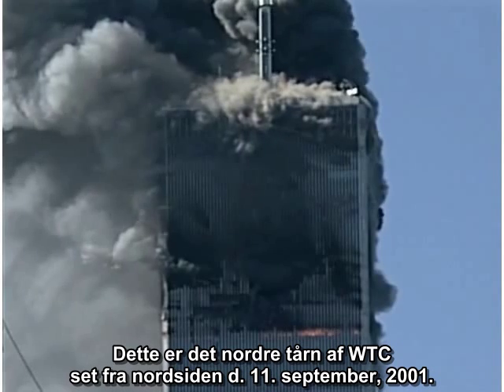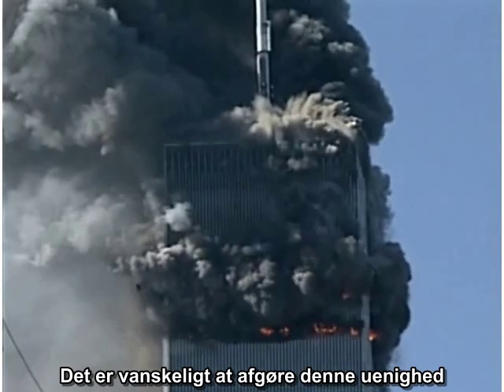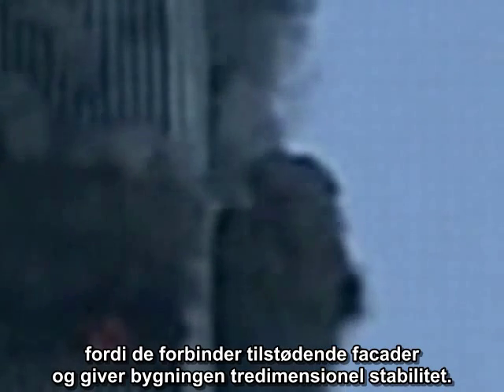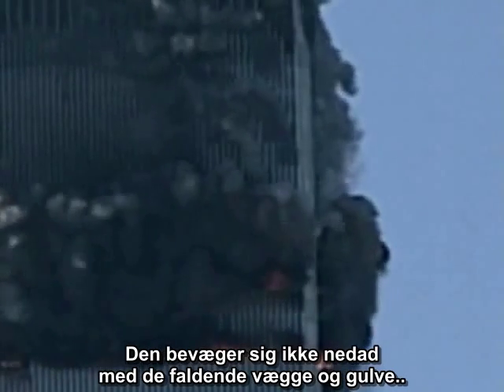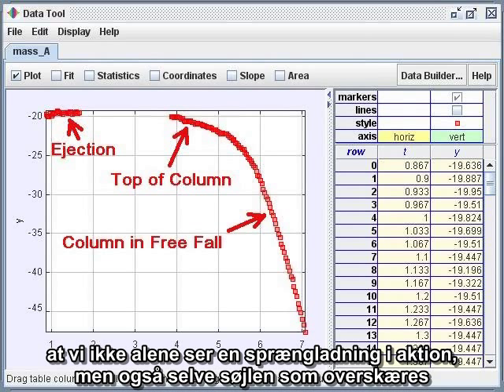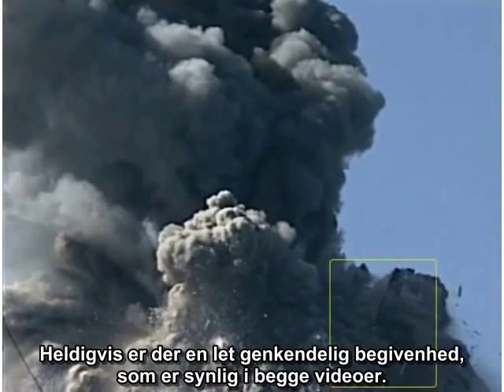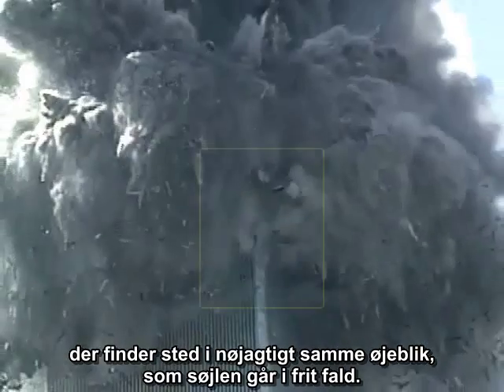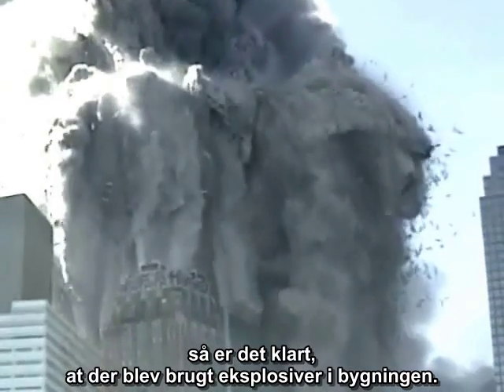Cutter Charges in the North Tower by David Chandler - Danske undertekster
Små eksplosive udskydninger samlet ved en hjørne-søjle af WTC1 (det nordre tårn af World Trade Center) er bevismateriale på sprængladninger brugt til at overskære hjørnesøjlerne. En af dem forekommer ved den 98. etage ved starten af bygningens sammenstyrtning. En anden forekommer længere nede i bygningen, i samme øjeblik som søjlen går i frit fald.